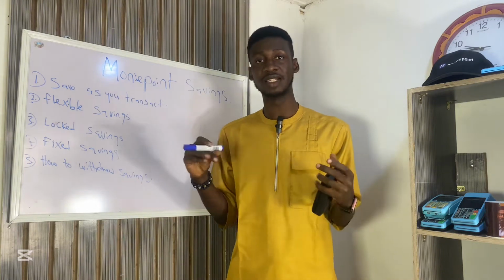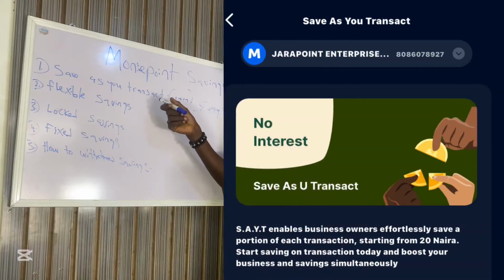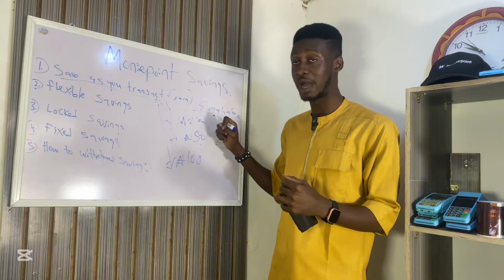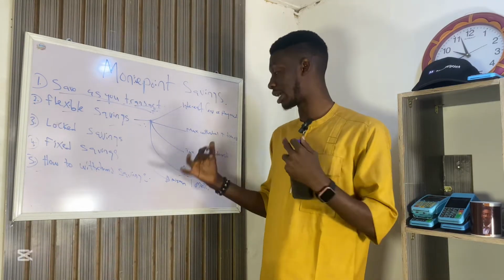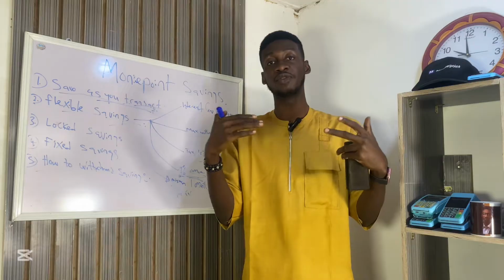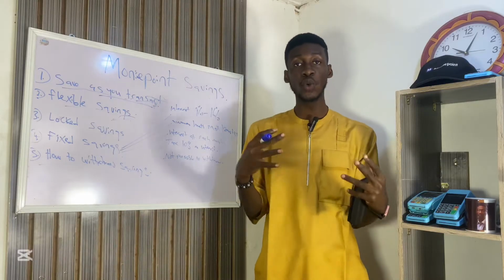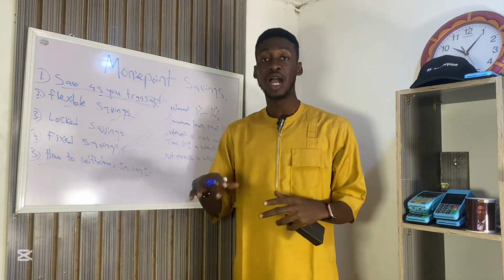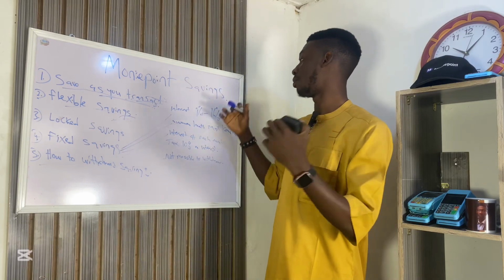Understanding The Moniepoint Savings & How to Withdraw your Savings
This video helps you to understand the various Moniepoint savings plan
Save as you transact
Flexible savings
Locked savings
Fixed savings

How to withdraw your savings